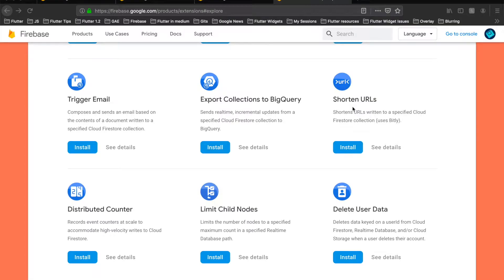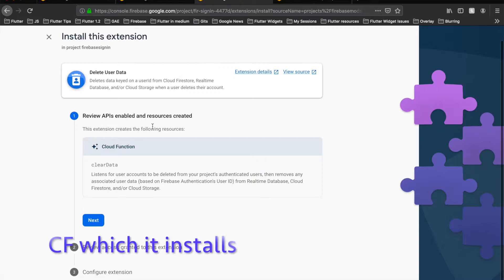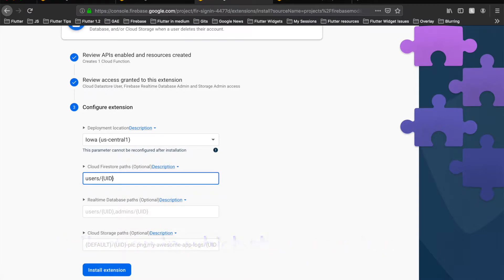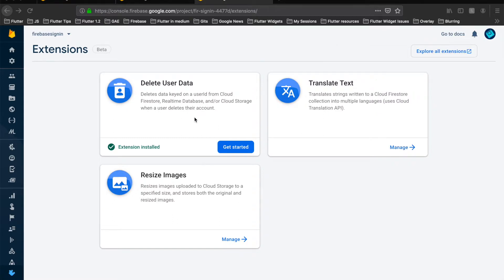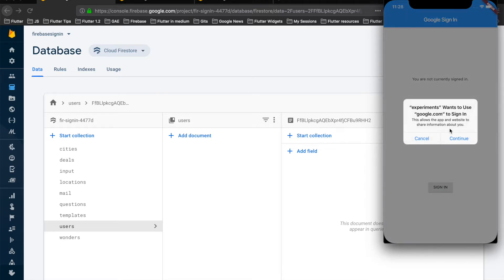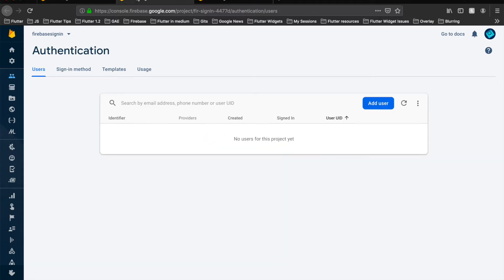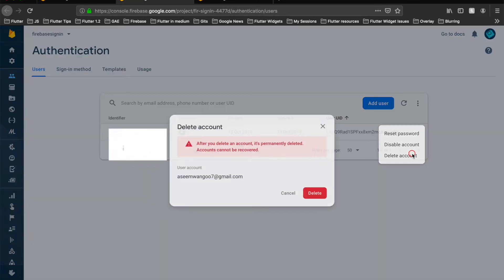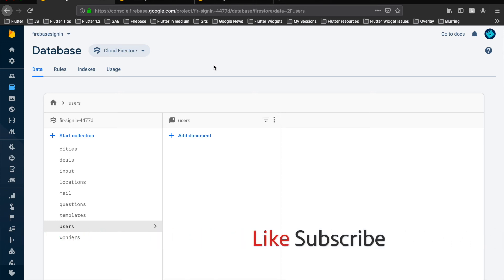Flutter Firebase Extensions | Delete User Data Extension for Firebase | @aseemwangoo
This video demonstrates how to use FIrebase Extensions (Delete User Data) in Flutter App...Firebase Extensions recently launched in Firebase Summit 2019...To know all the latest updates in Firebase, read the article below,

* Flutter Firebase Extensions | Delete User Data *
September, 26th, fourth Firebase Summit, this time in Madrid ! Let's start with :
Google Analytics for Web….
Firebase extended its integration with Google Analytics to support the web!

Till now, Google Analytics was only available for mobile apps, but now for web too…..
Now you can use the features such as :

    Segmenting audience
    Trigger actions
    Record events
    Set user properties
for web…..

Get the User Journey now through Path Analysis…
You’ll also have access to closed funnels, in the Google Analytics UI.
Cloud Messaging for Web….
You can send targeted FCM messages specific to browsers, O.S, etc on the web….
Also with the messaging comes the recently-upgraded audiences feature…